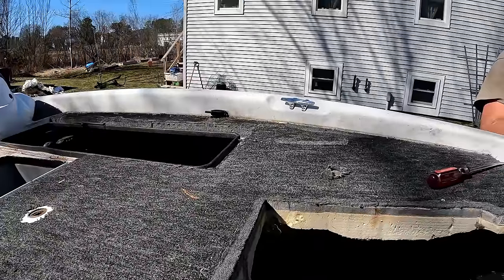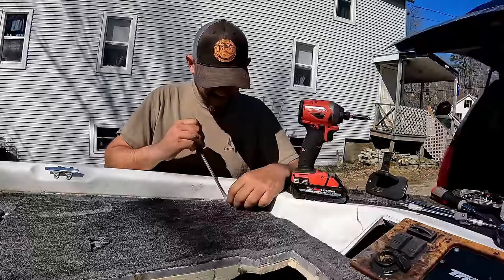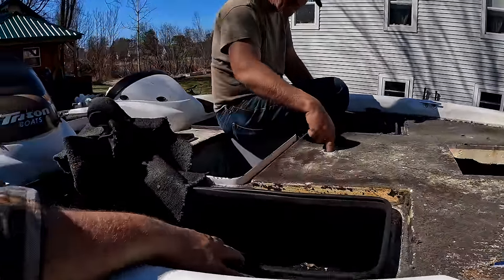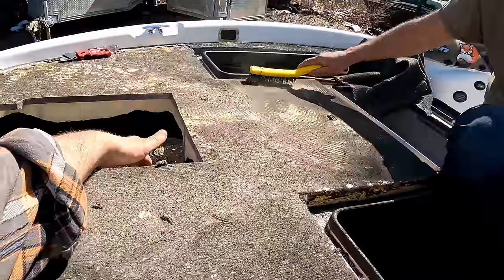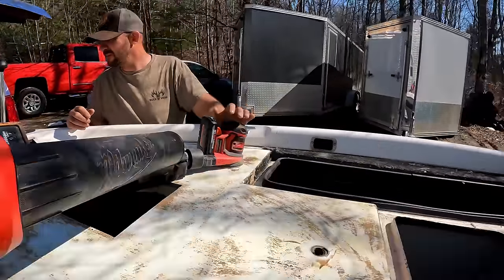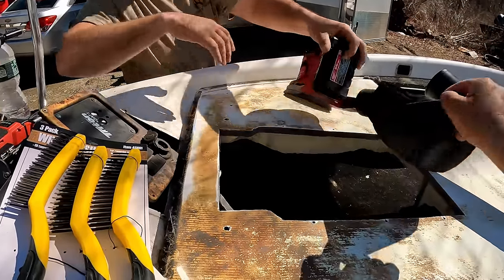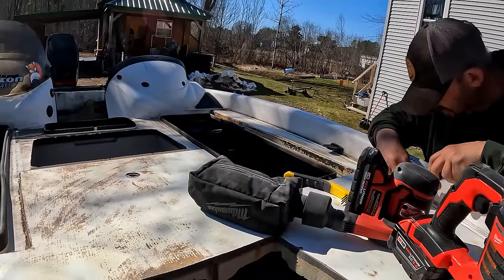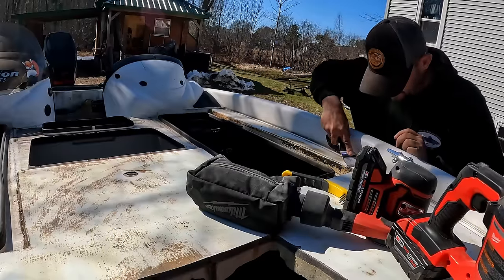Restoring A Bass Boat: Episode 2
CJ and I tackle more of the boat project. 2001 Triton 186 , ripping into the carpeting and decking. This is the second episode of the series.